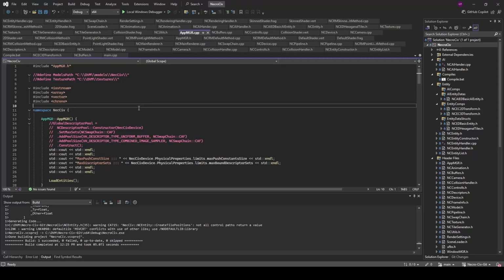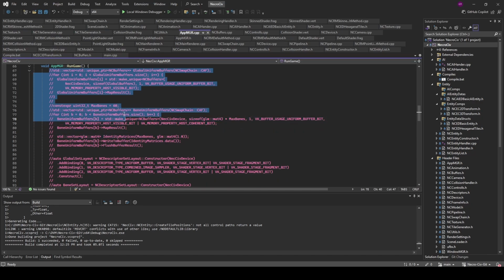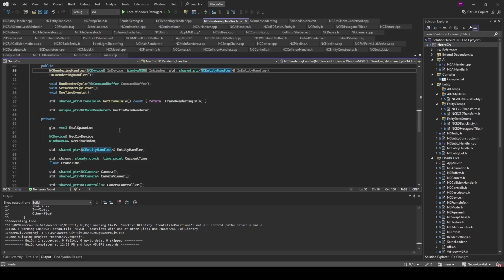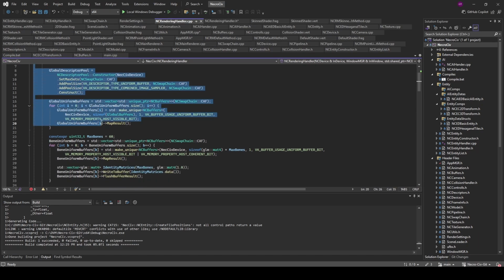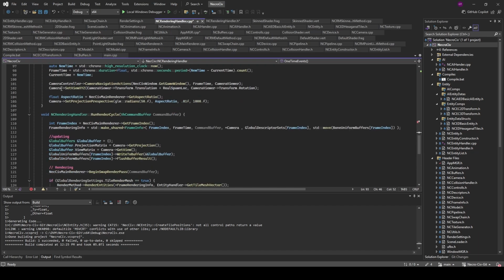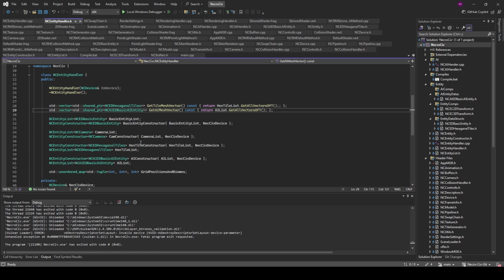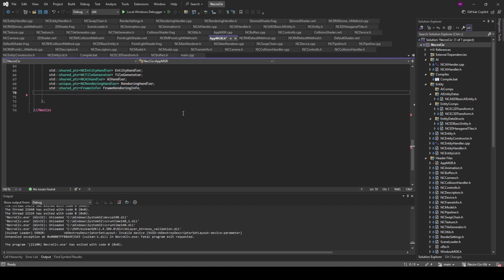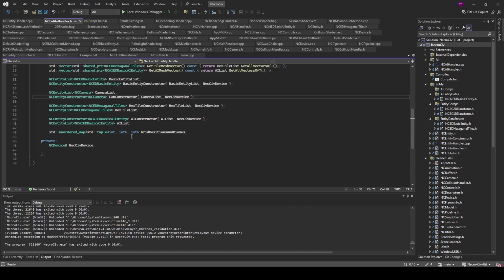Necro Civ Devlog 04(Better Entity and Rendering Management)